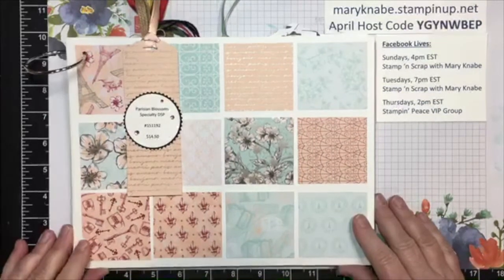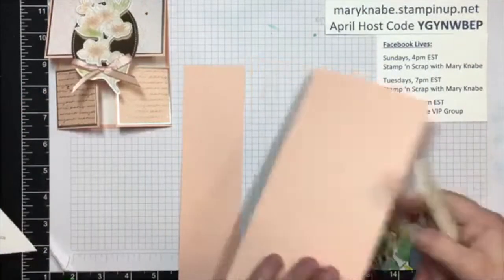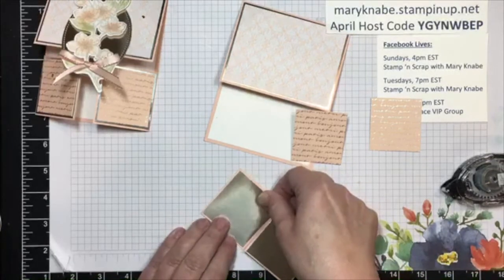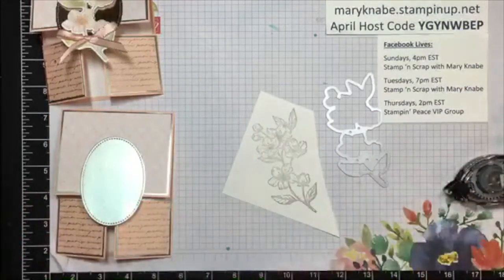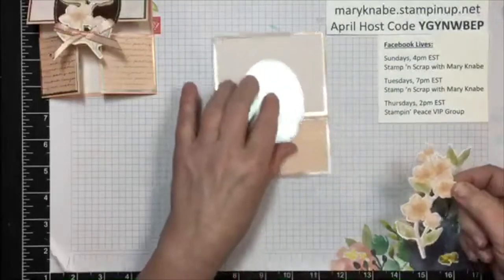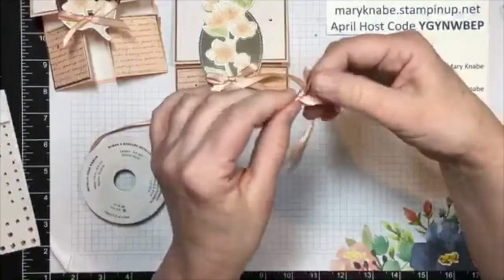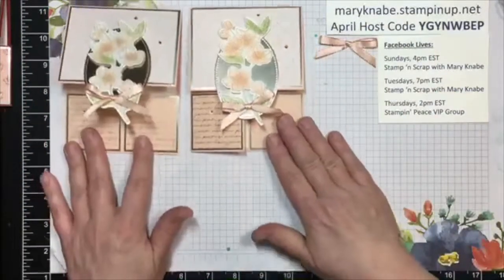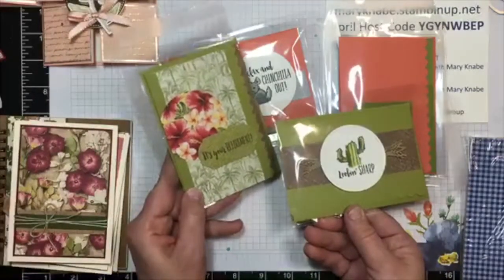Double Dutch Doors Fun Fold Card with Parisian Blossoms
Time for some fun DIY card making with this clever Double Dutch Doors Fun Fold Card. My easy to follow video demonstration with dimensions will help you create your own Double Dutch Doors Fun Fold Card. The cards I show in this Facebook Live video replay feature the Parisian Blossoms Suite by Stampin' Up!